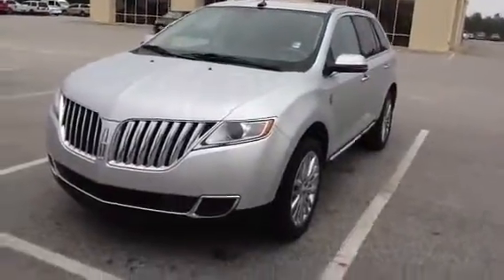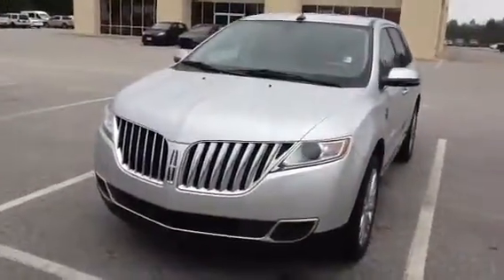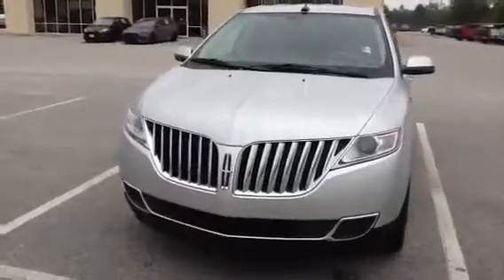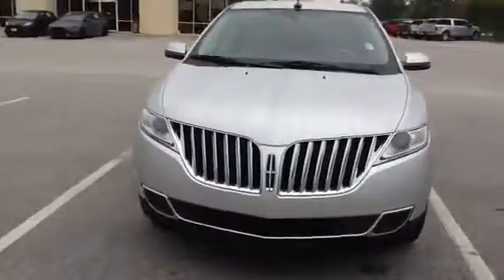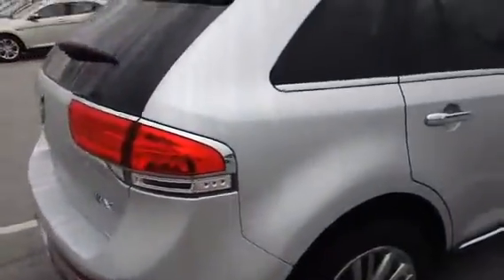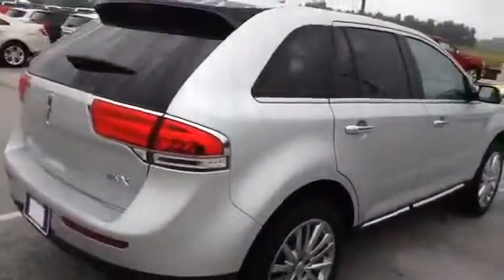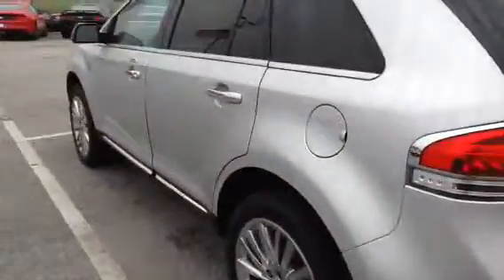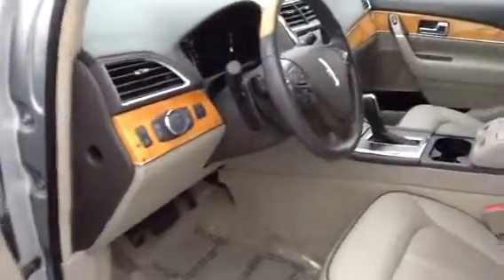2013 Lincoln MKX 14831A at Mizell Ford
Your personal video from Mizell Ford.